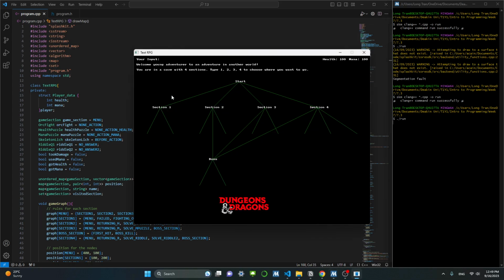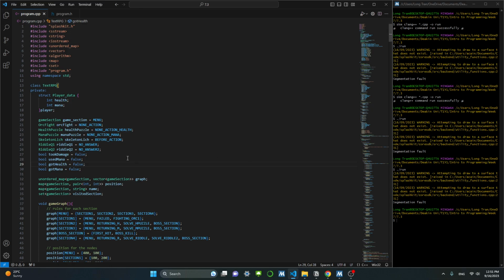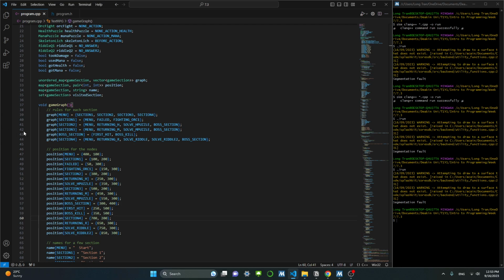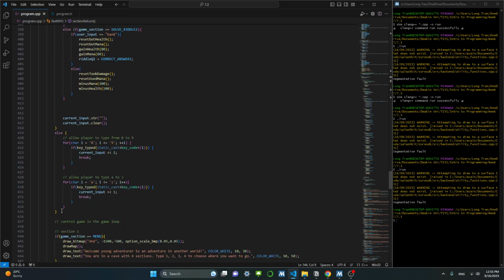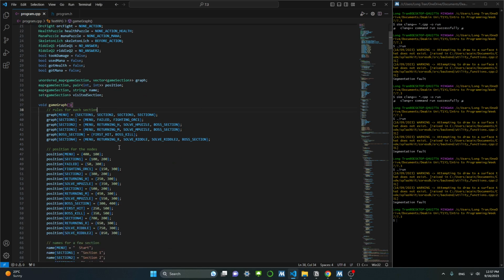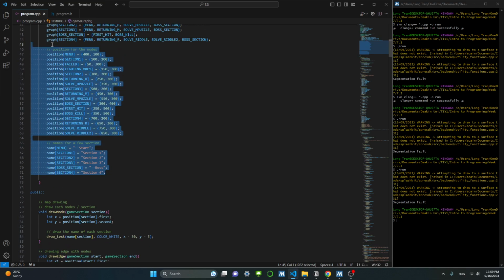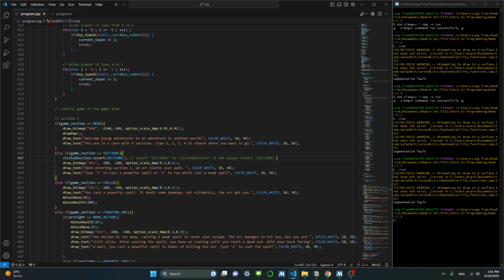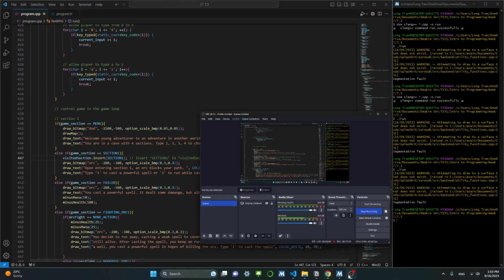Task 9.5: Something Awesome